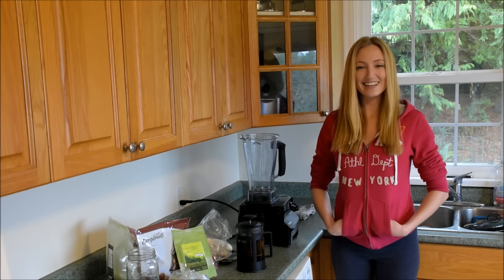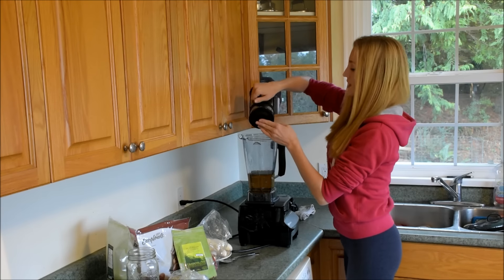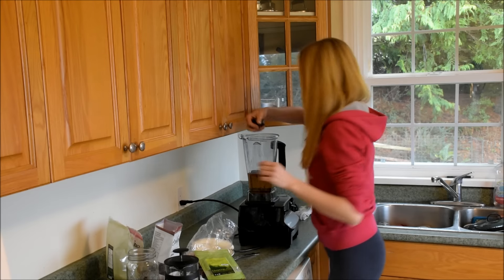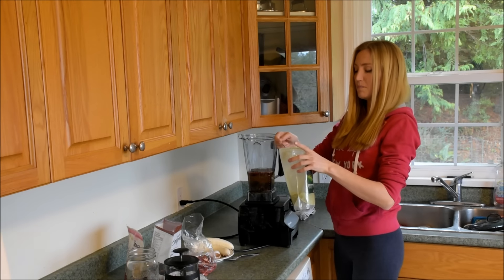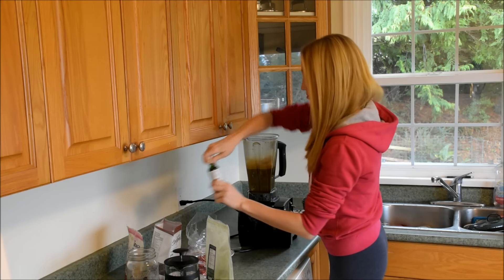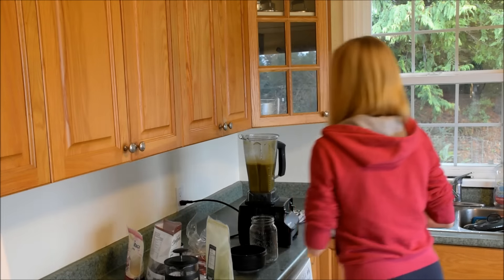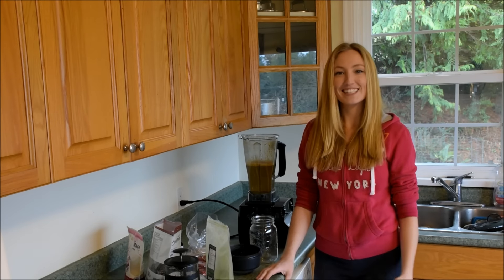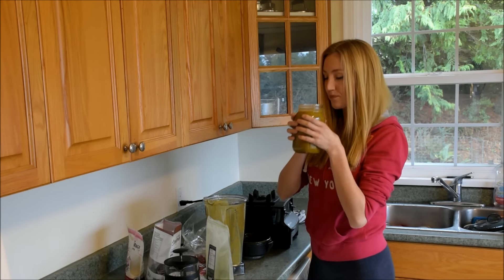What I Have For Breakfast (Vegan, Healthy, Energizing, Warming & Comforting)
Hello lovely people :) So yes, I'm getting back into the Youtube Game after about 2.5 years! Just thought I'd let you know that I intend to make a "What I eat in day" video (since I've had a lot of requests for a video like that), but since it's been ages since I've made my last video (where I'm talking into the camera), I thought I would do a test run this morning, and share my elixir breakfast recipe for starters. Anyway, it's cold outside (at least if you're on this side of the globe) and I know many people are looking for healthy and energizing breakfast ideas, but don't necessarily want a cold smoothie first thing in the morning. This is where warm elixirs comes into play! In this video I share a basic elixir recipe with you, one that satisfies my desire for something warm, comforting, delicious, and of course, energizing and healthy! Yay!

I'll include the links to the Harmonic Art's 14 Mushroom Blend & Green Power Blend (which are two of my fav superfood products!). I love these products because they're just all around amazing, high quality products! If you do a little research on medicinal mushrooms and the greens in the Green Power Blend like moringa, wheatgrass, and spirulina, you'll understand why these are great superfoods to include in your diet :)

The ingredients in my elixir this morning again are: 3 cups of nettle tea, 1 tbsp hemp seed, 1/4 cup goji berries, 1/4 cup dates, 1/2 tbsp Green Power Blend, 1/2 tsp 14 Mushroom Blend, 2 ripe bananas, pinch of cinnamon and several vanilla Stevia drops. It seems like a weird combination to people who have never tried something like this, but it honestly just tastes like a warm banana date vanilla smoothie. You can't even taste the greens!! :)

The tea I mentioned in this video that works as a good base for a mocha-like elixir is called "Chicory root." Blend that coffee-like tea up with raw cacao powder, cinnamon, hemp seeds, bananas (if you want), almond milk and/or coconut cream, add in some medicinal mushroom powder, maca or whatever else you feel would go great with this concoction ;)